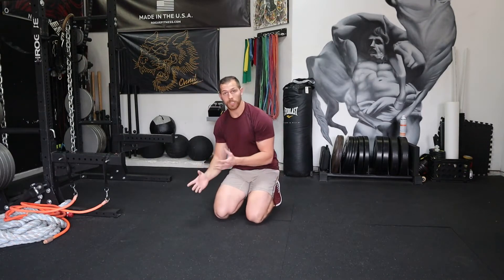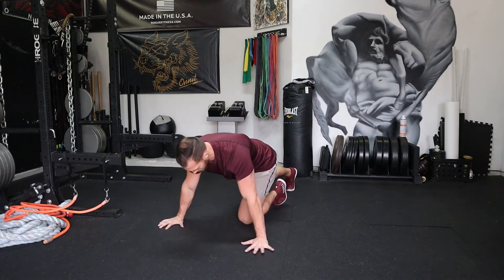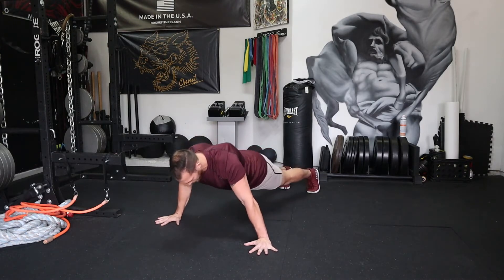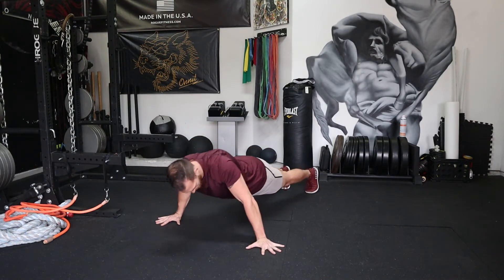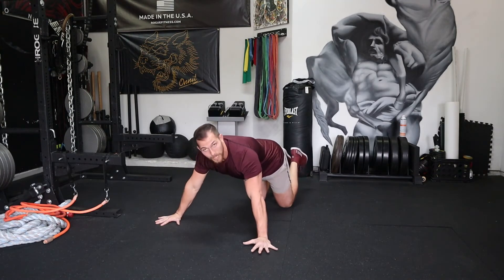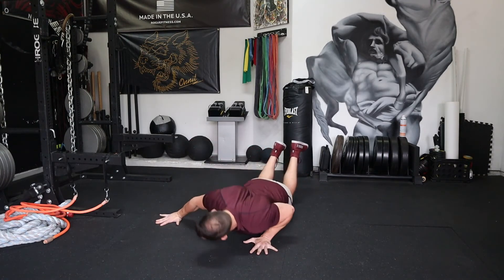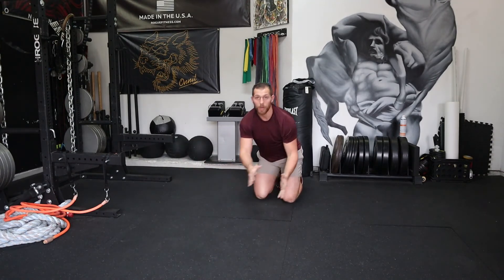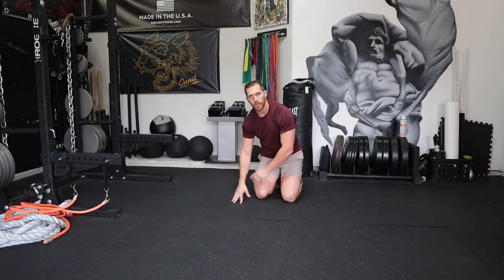Lateral Push Ups